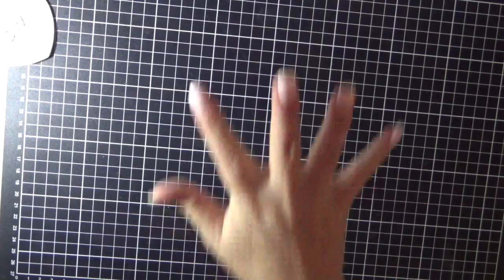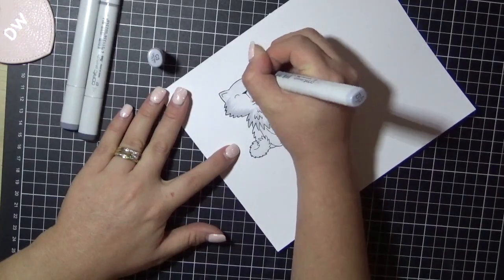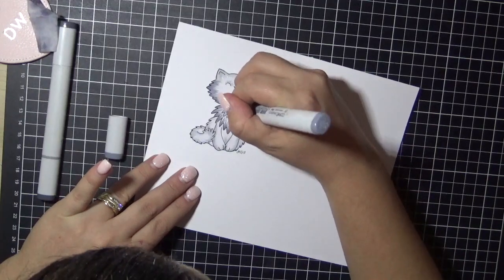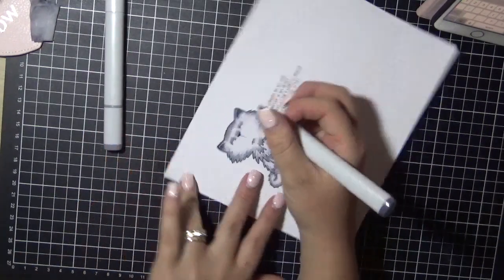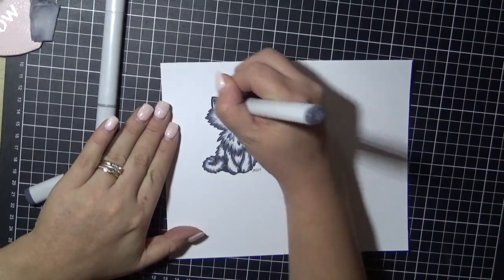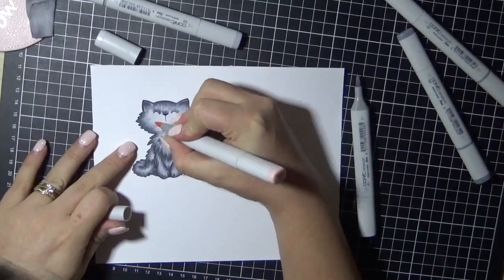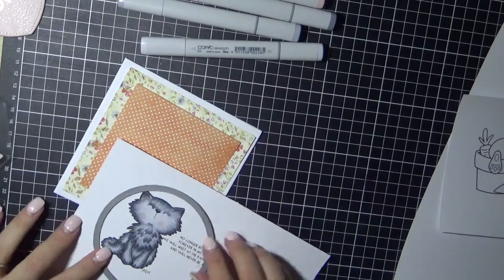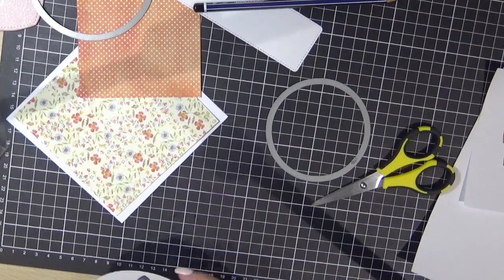Time For Tea Designs Fluffy Kitty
Image Used - Time For Tea Designs Fluffy Kitty & Rainbow Bridge Sentiments.

Medium Used - Copic Markers